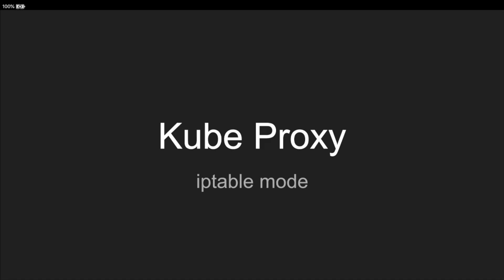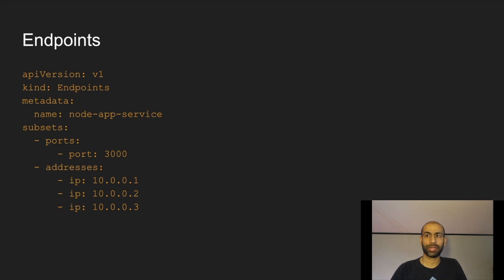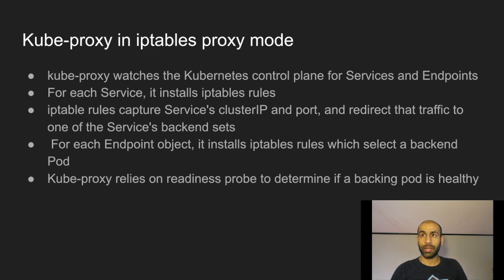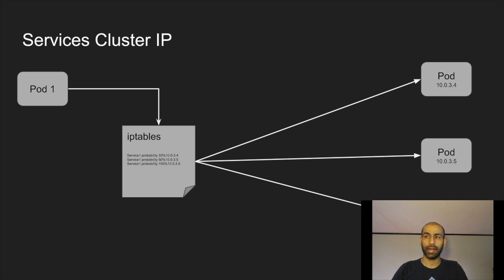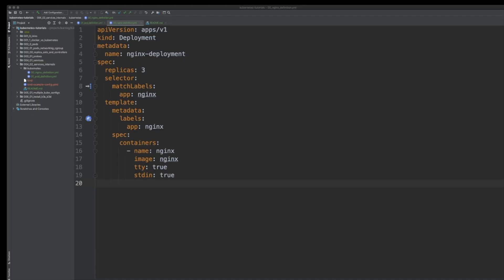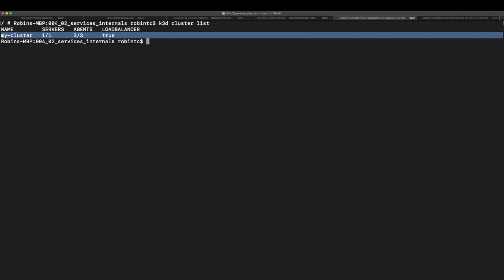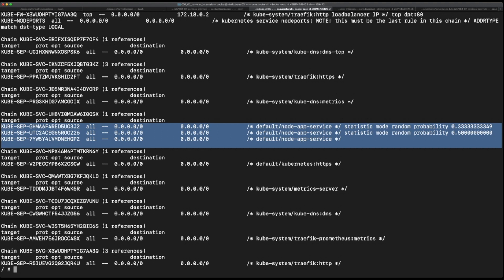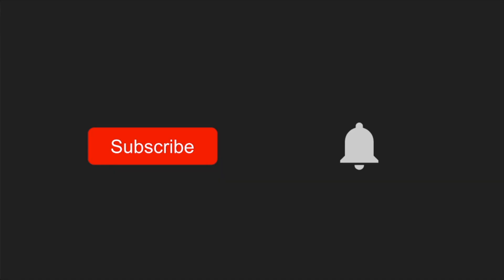Kubernetes - Kube Proxy - iptables mode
This video explains in detail role of Kube Prox and how exactly traffic is routed when iptables mode is used.